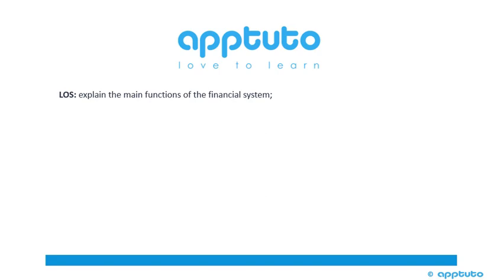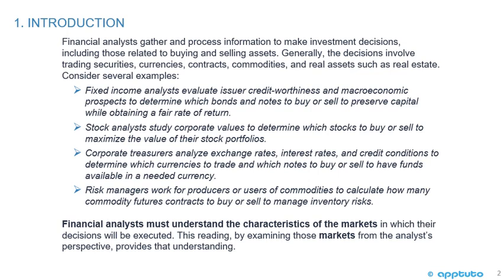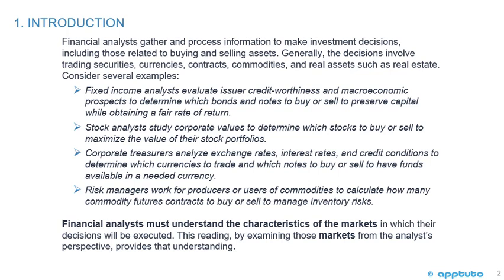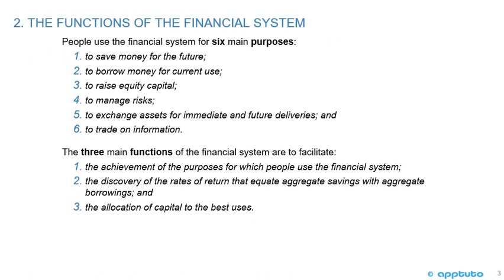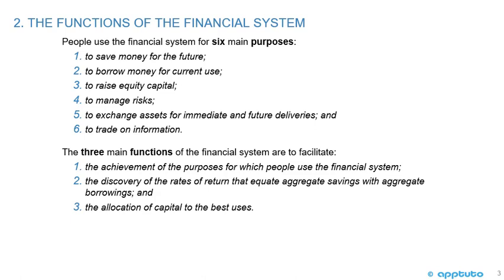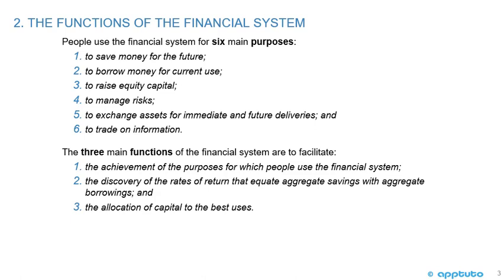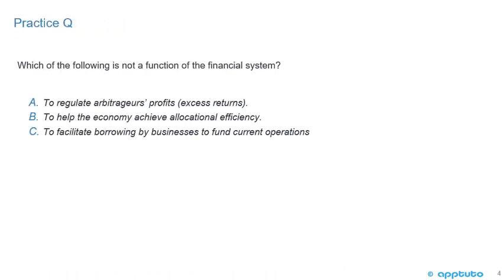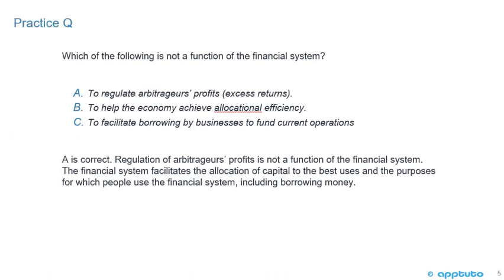explain the main functions of the financial system;